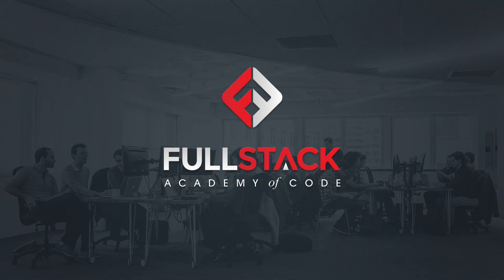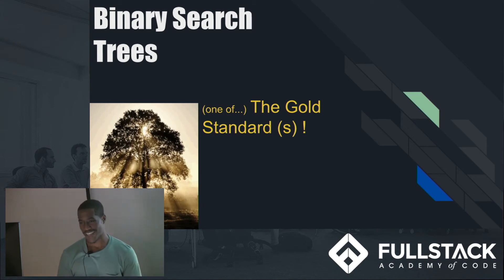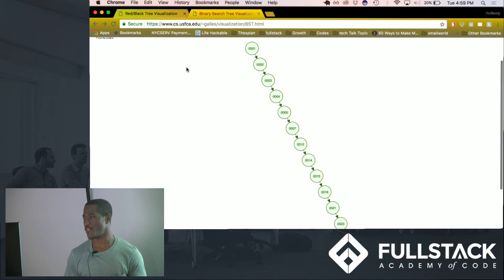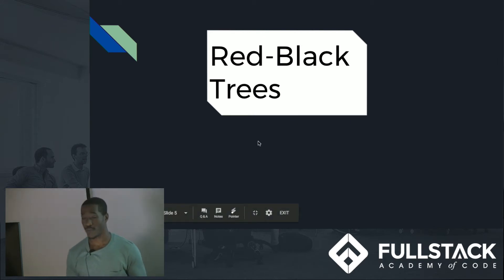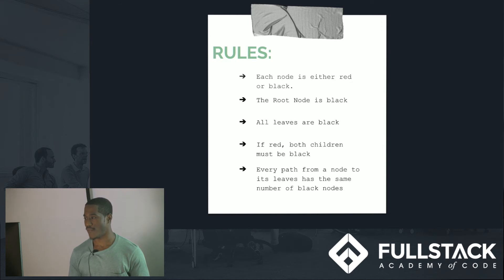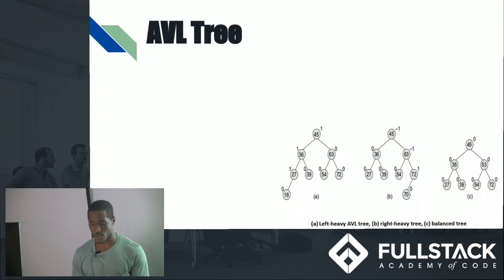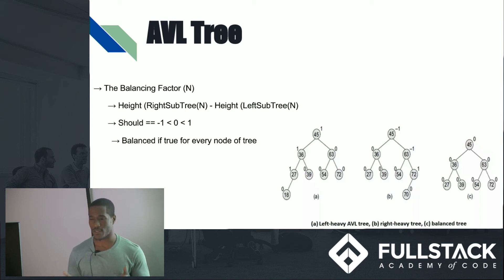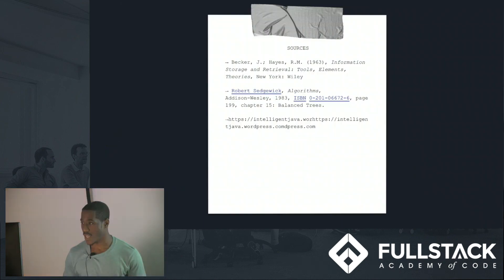Binary Search Tree Examples - A Tutorial on self-balancing Binary Search Trees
Binary Search Trees (BST) are a type of data structure used by developers to store data. Binary search Trees keep their keys in a specific order that allows fast lookup and addition and removal of items. Self-balancing Binary Search Trees have algorithms that allow the tree to remain balanced throughout insertion and deletion of data. In this tutorial, we give an introduction to self-balancing Binary Search Trees and show through examples why they're useful and necessary.

Watch this video to learn:

- What a Binary Search Tree is
- Common use cases of self-balancing Binary Search Trees
- A comparison of Red-Black and AVL Trees